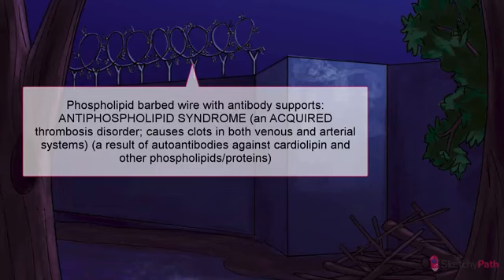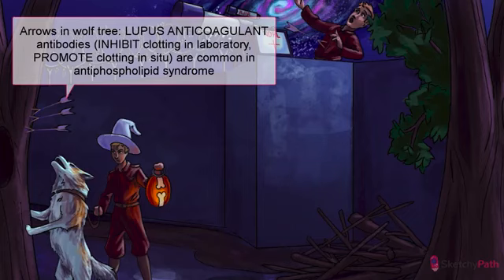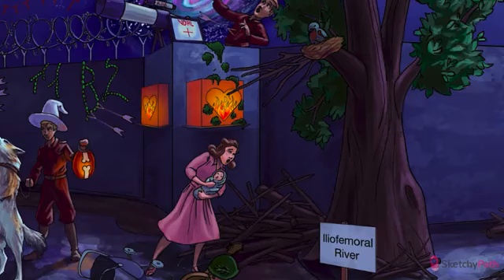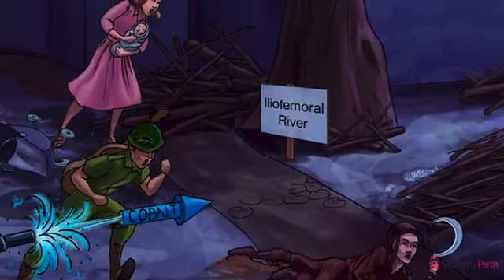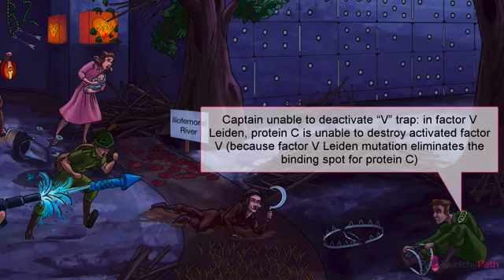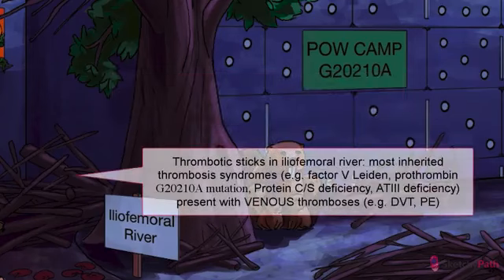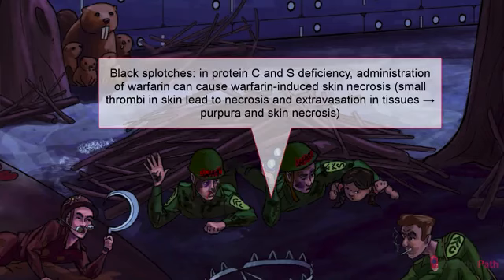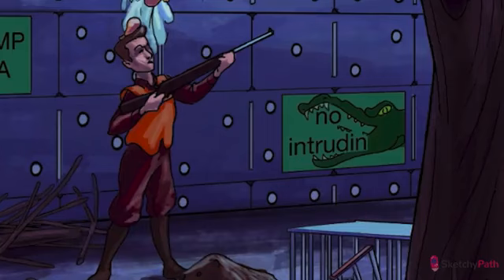Blood & Coagulation 3 5 Thrombosis Syndromes